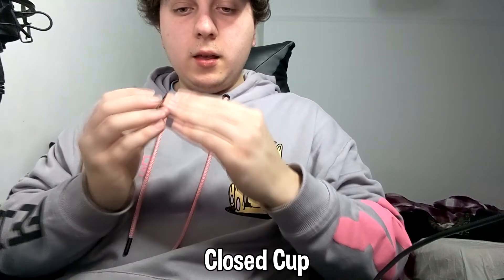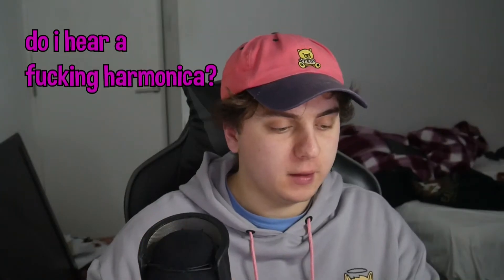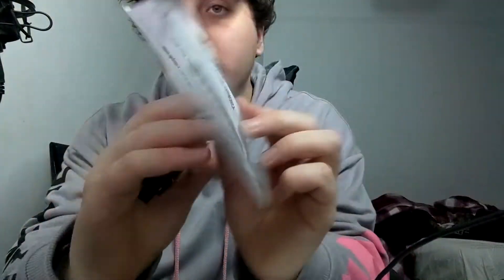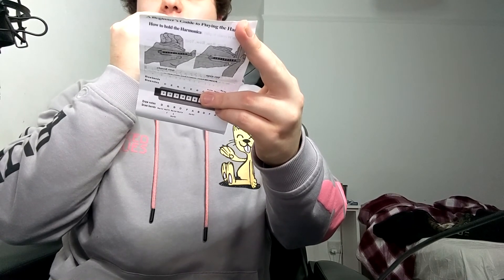Learning the Harmonica in 4 minutes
hi there,

ill keep you posted on any new developments. i don't think it'll go very far though. anyway, i hope you enjoyed this - i want to look at learning some new skills this year and I thought it would be fun to share the experience.

leplumonica

xx